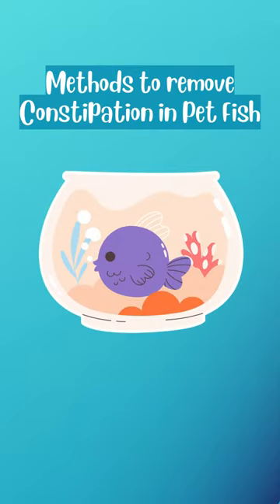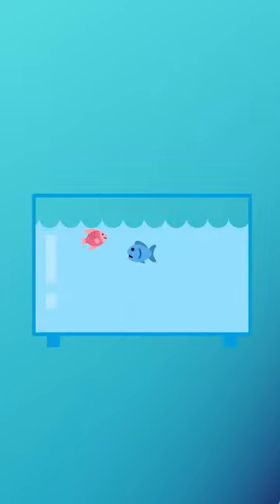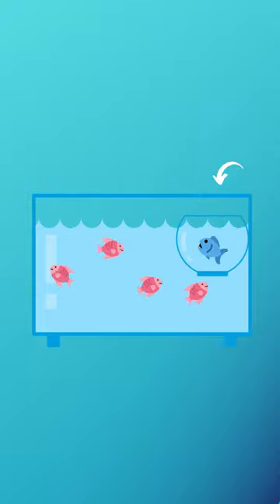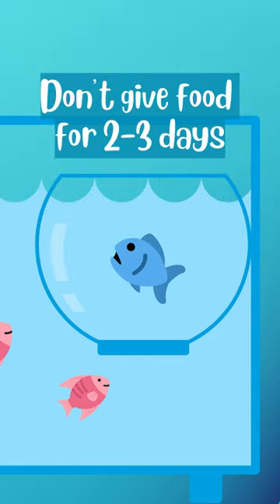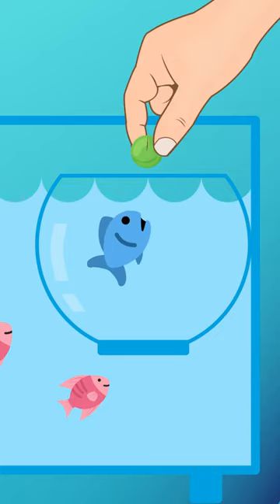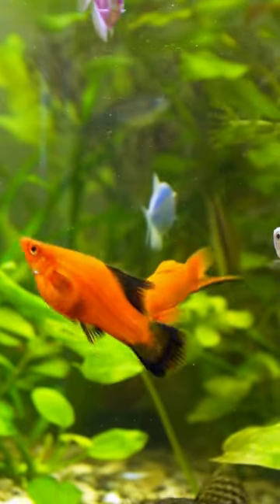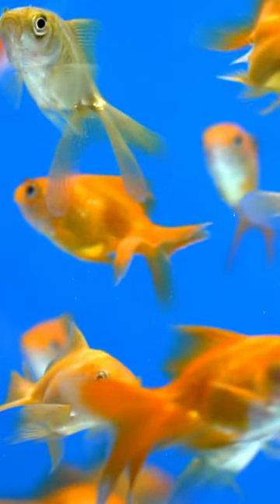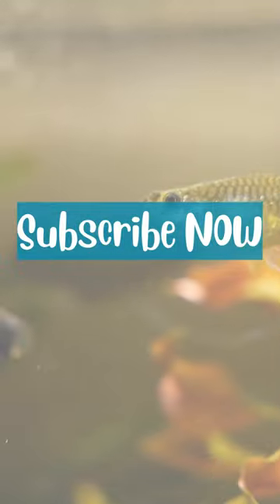Solution of Constipation in Pet fish Part 2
This is part 2 of "Constipation in Pet Fish". In part 1 short video I discussed the signs of this common disease. Lots of beginners make mistakes by giving more food at this time. However, it is a wrong approach. This part has discussed the Solution to Constipation in Pet fish.